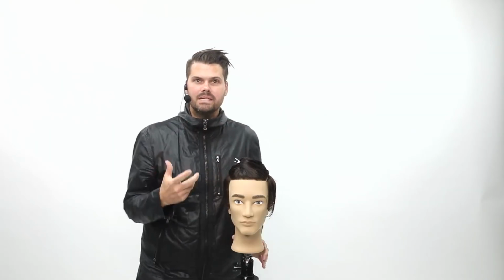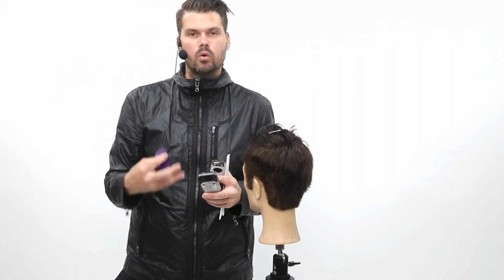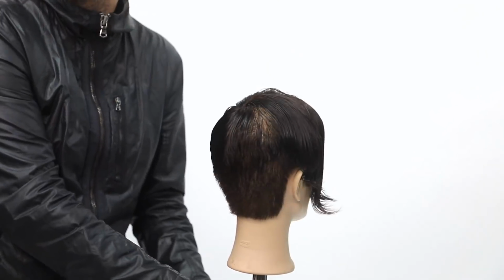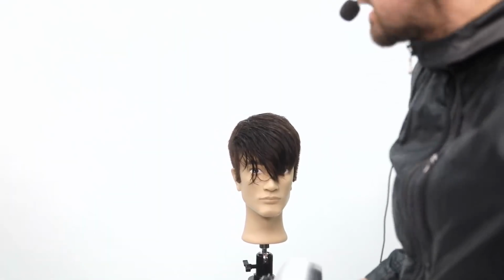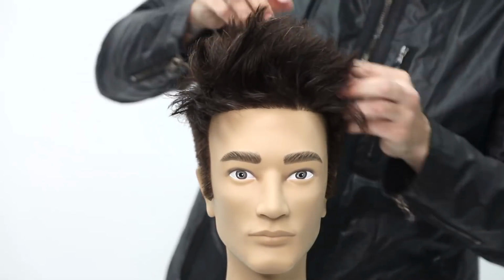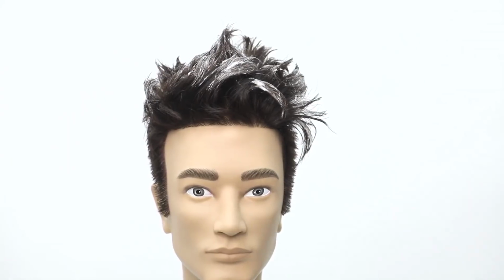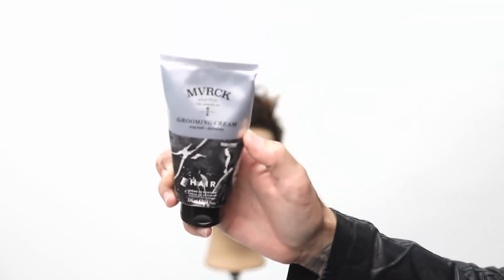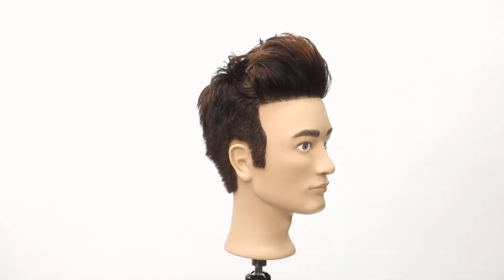Men's Cutting for Stylists & Grey Blending/Highlighting technique - Woke Up This Way Podcast LIVE